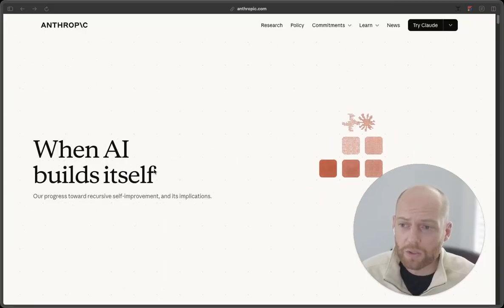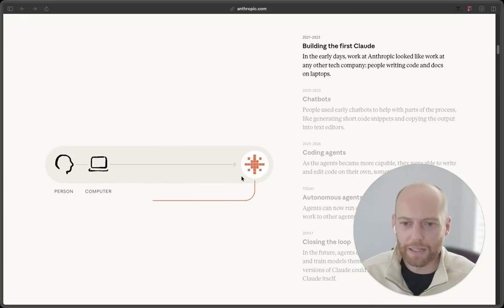Looping Agents and the Next AI Workflow Shift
Matt Wolfe breaks down the current AI/ML conversation around looping agents and what it means for public construction teams. Bid bond forms are used as a practical construction example to explain how agent loops can remove manual bottlenecks and reshape everyday work.

Chapters:
00:00 Introduction to Looping Agents in Construction AI
01:30 Manual to Automated Bid Bond Form Completion
04:00 Agent Review and Removing Human Bottlenecks
06:00 Scaling Automation Across Multiple Projects
08:00 Removing Humans from the Loop Entirely
10:00 Anthropic's AI Models and Industry Trends
13:30 Government Regulation and AI Model Access
15:00 China's Advancements in Open Source AI Models
17:30 Future of AI in Construction and Final Thoughts